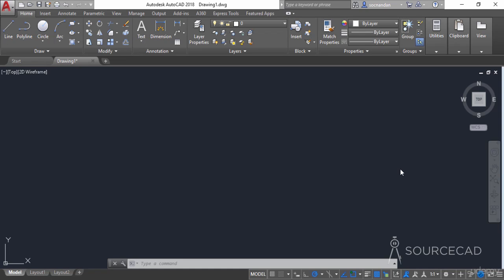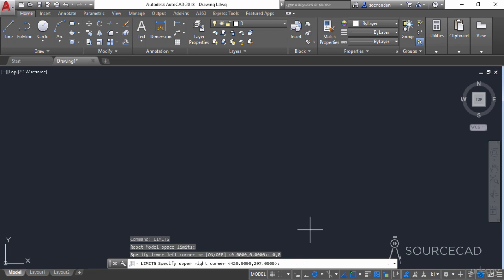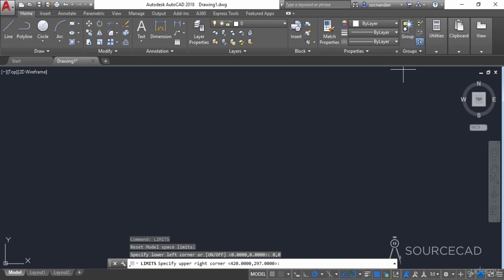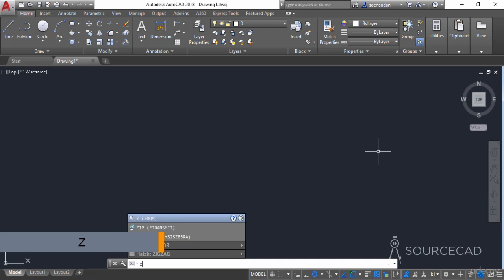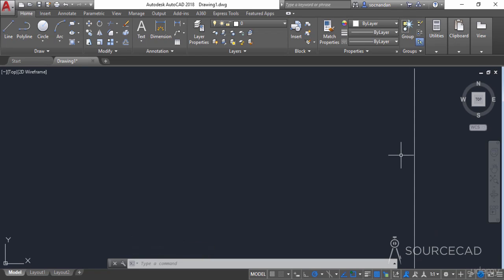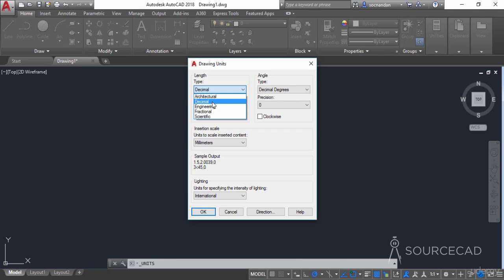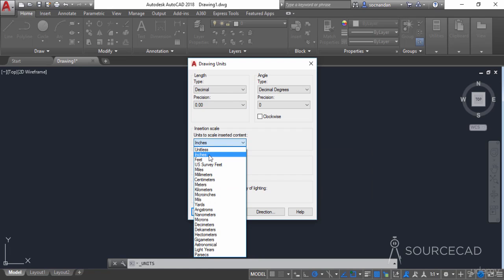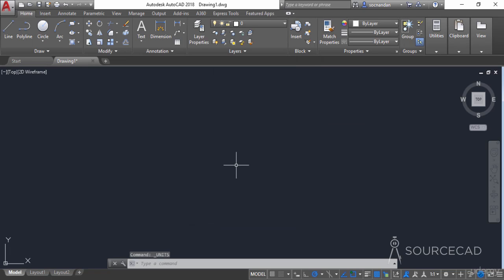GETTING FAMILIAR WITH AUTOCAD 2018 (PART 4 OF 5)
PART 4 - LIMITS AND DISPLAY UNITS